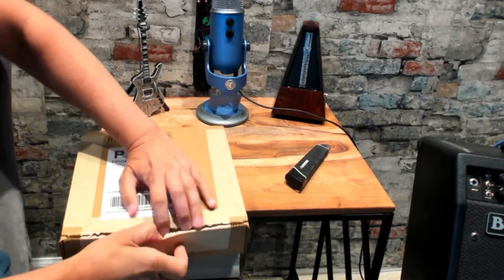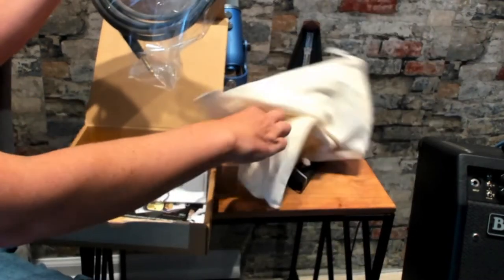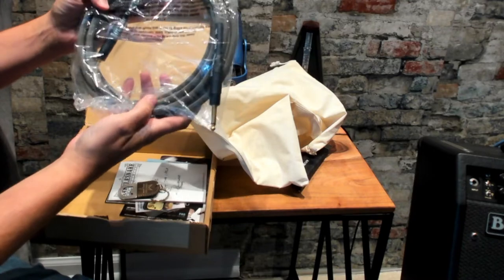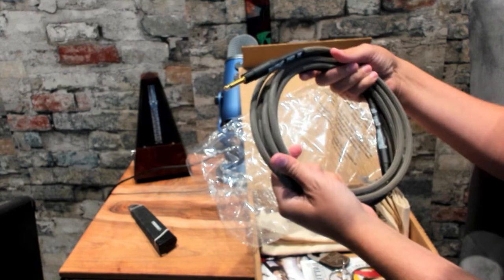Rattlesnake Instrument Cable Un-boxing, demonstration, and review